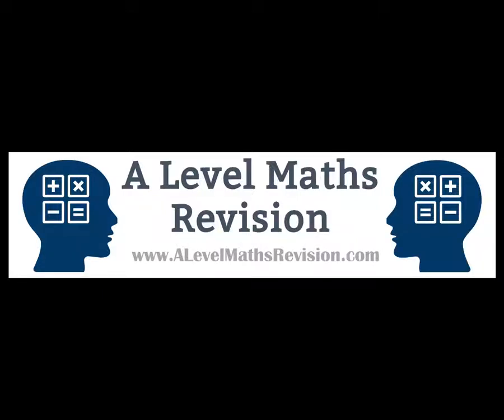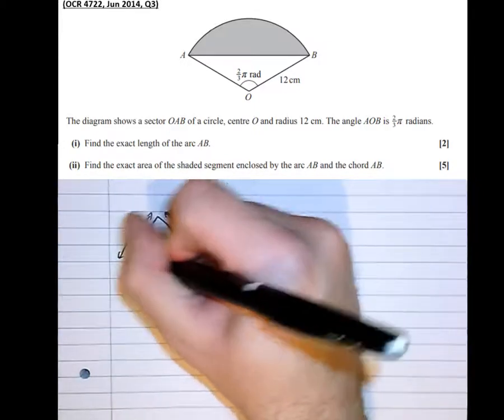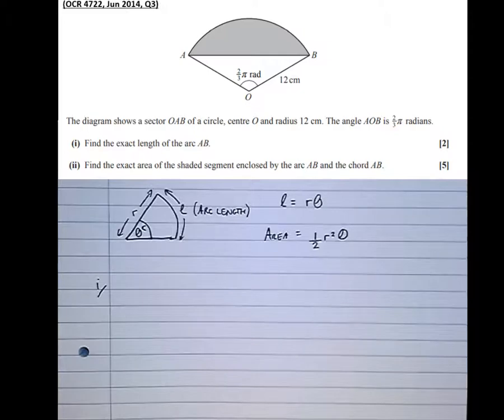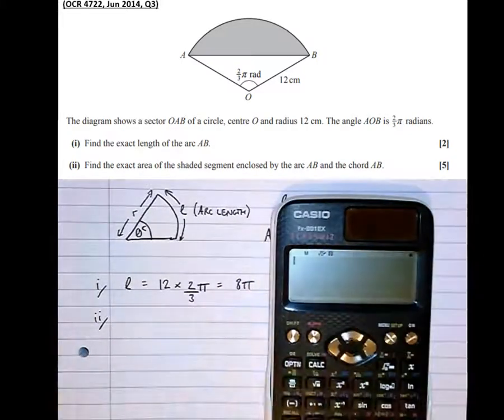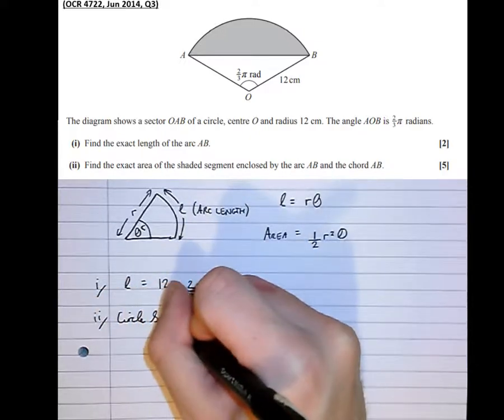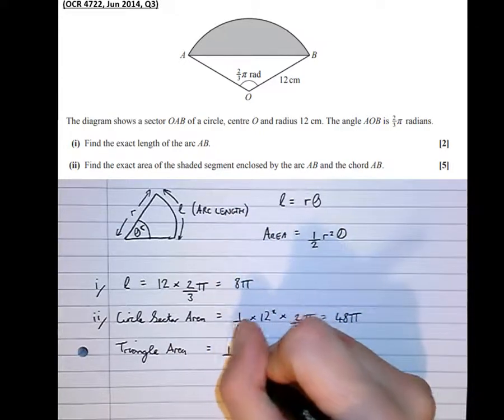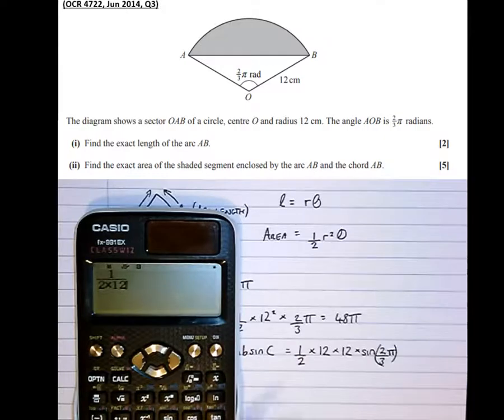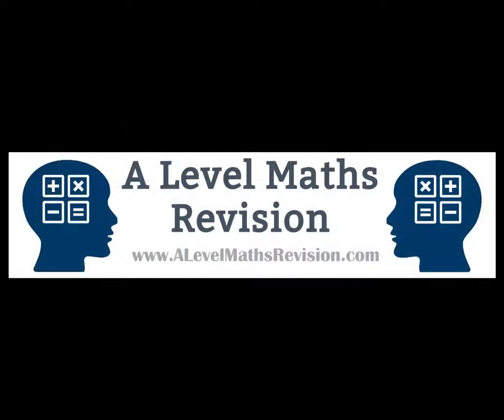Area and Arc Length of Circle Sectors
An A Level exam question on circle sector area and arc length requiring the use of radians. For more information on my one-to-one tutoring please